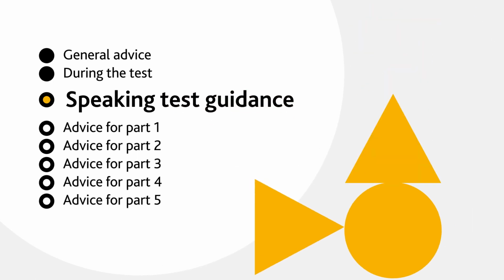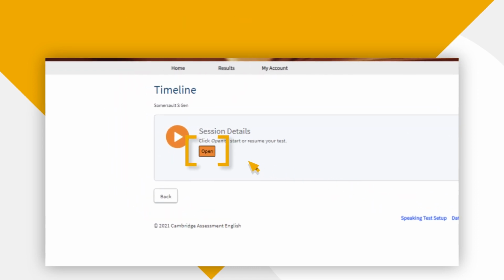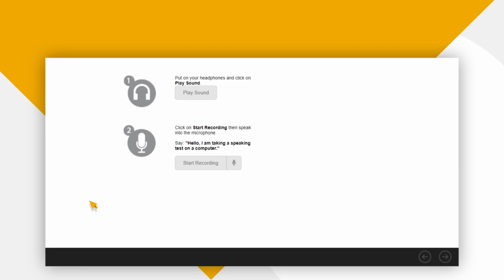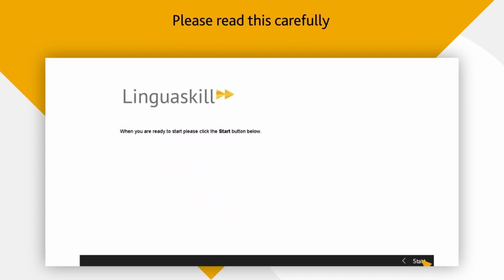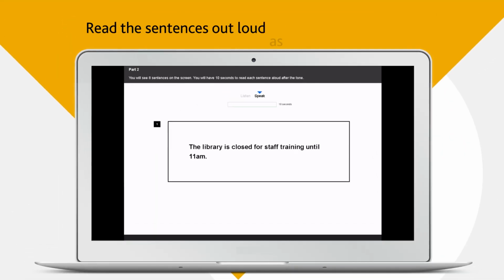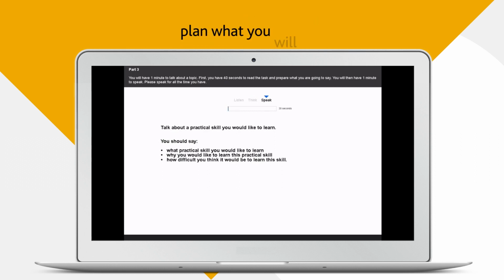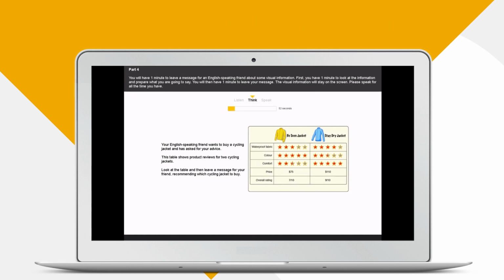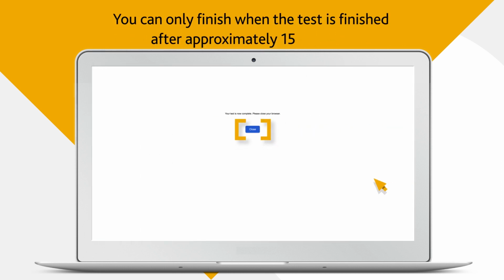Speaking tips for candidates video